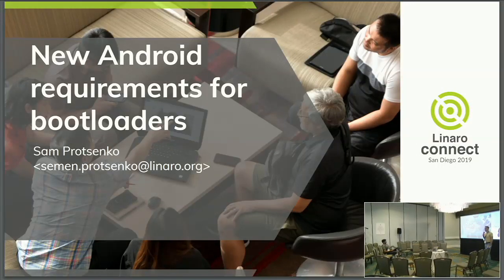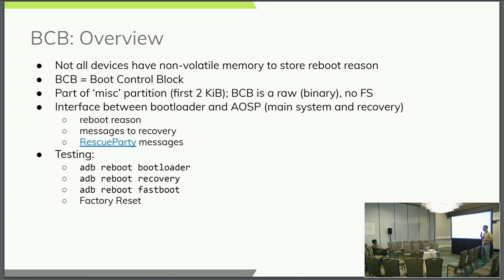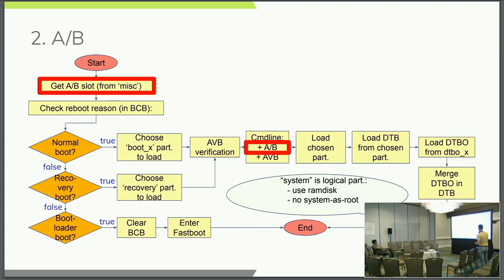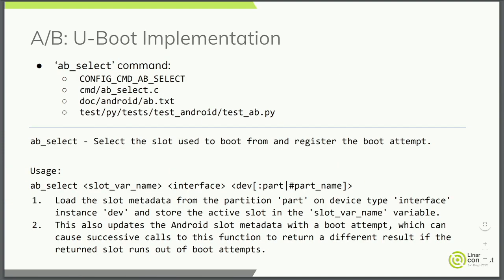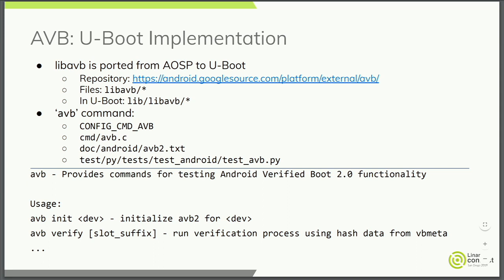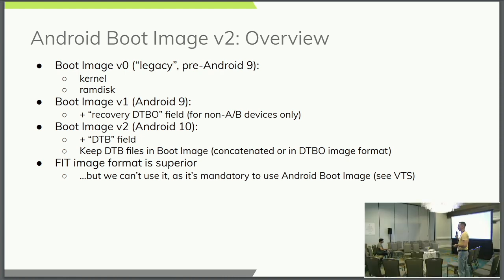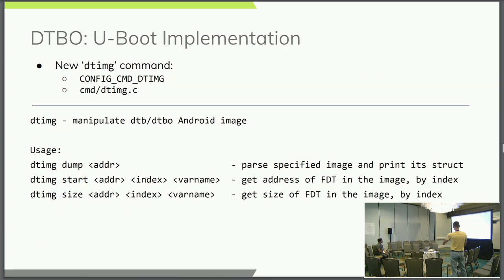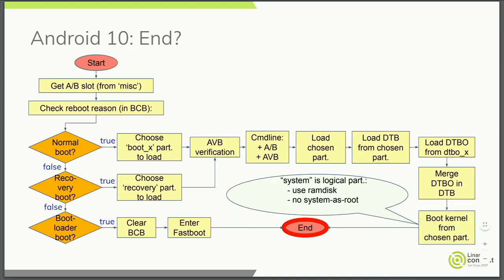SAN19-217 New Android requirements for bootloaders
Android is undergoing serious changes related to boot flow. Those can be mandatory requirements for vendors, especially for new devices. During this session we will review those changes and how it can be implemented in bootloaders, using U-Boot as an example.